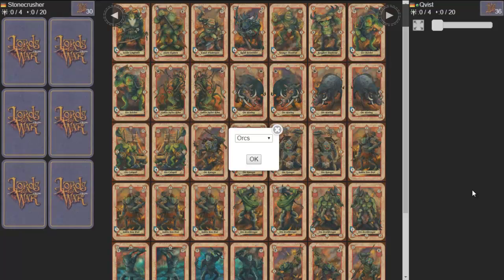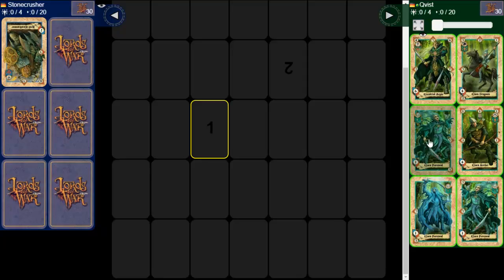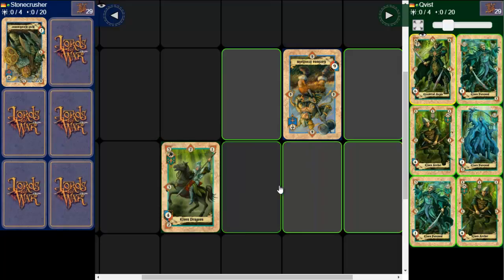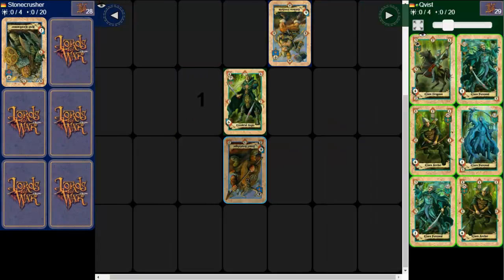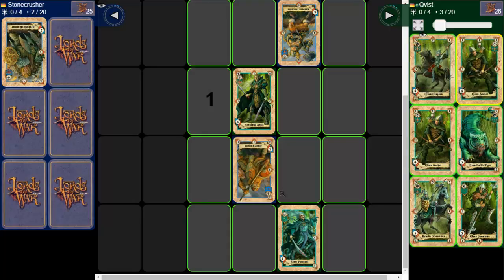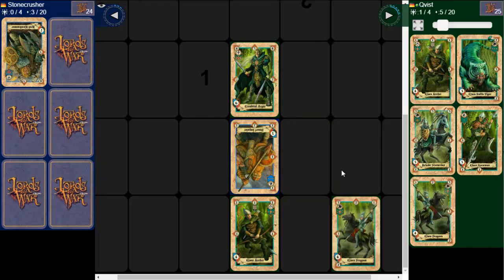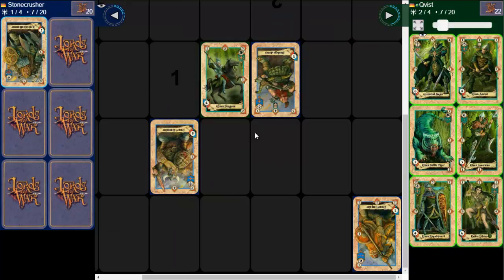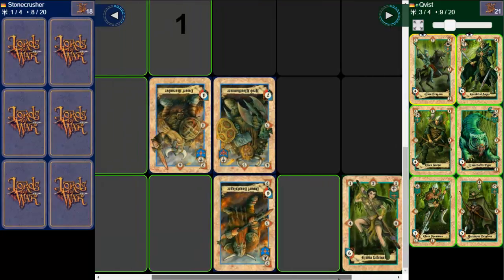Let's Play Lords of War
My eighth board game in the series of playing games asynchronously on yucata.de. Today Lords of War from designers Nick Street and Martin Vaux from publisher Black Box Games / Heidelberger Spieleverlag. This game is for 2 players and takes about 30mins. It's an abstract card dueling game with a fantasy theme.